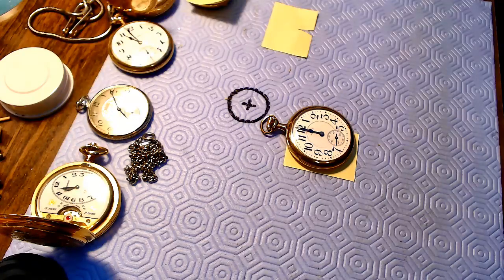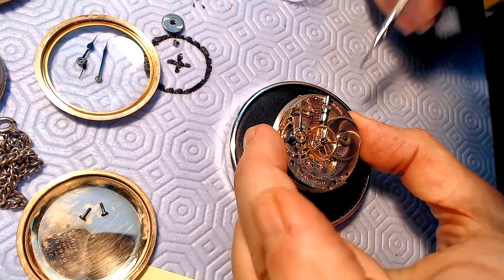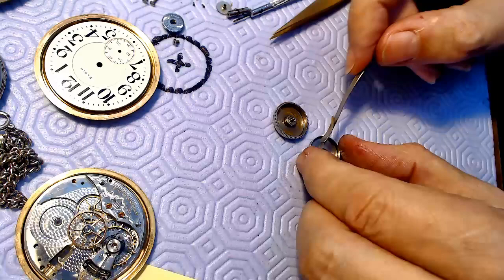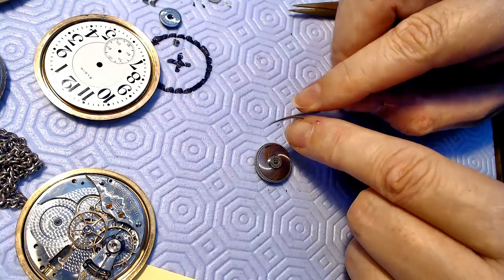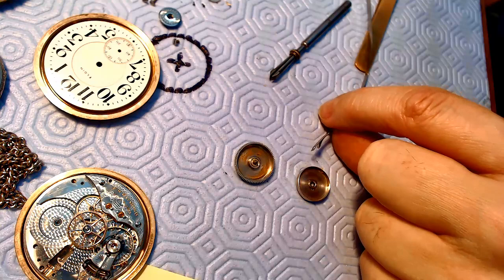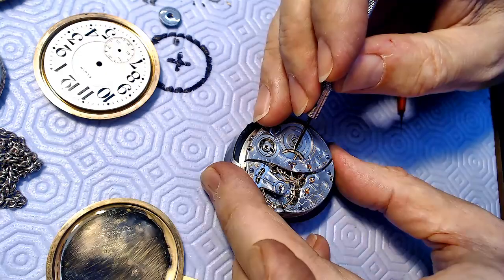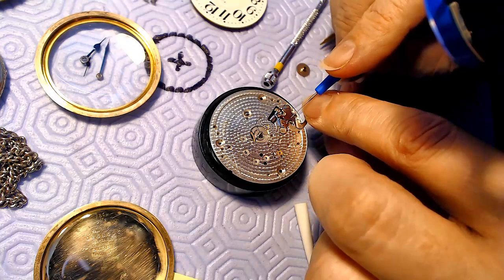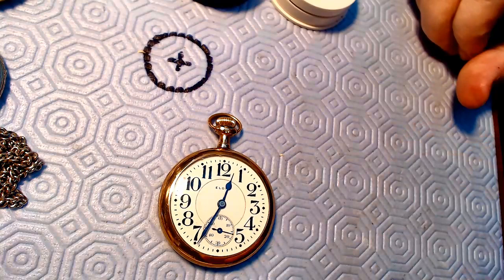Elgin Railroad Grade Pocket Watch Mainspring Issue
Elgin Rail Road Grade Pocket Watch Mainspring Issue